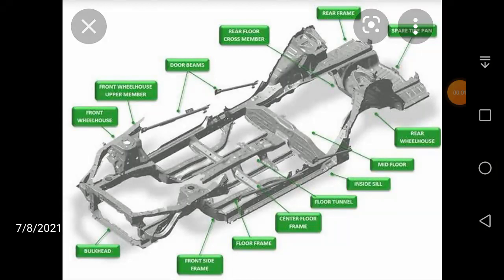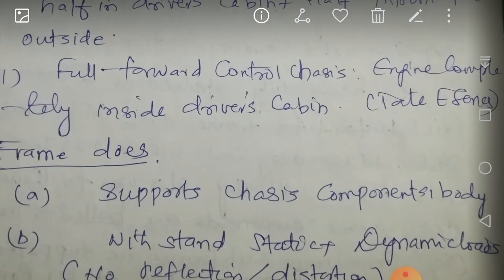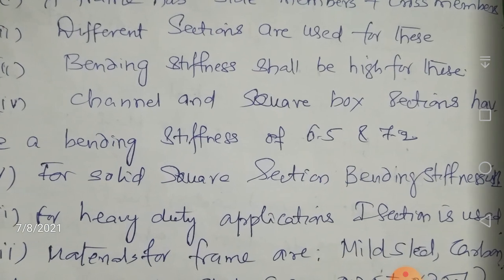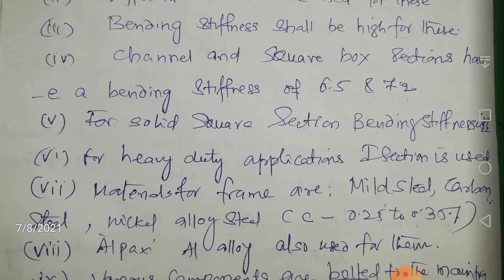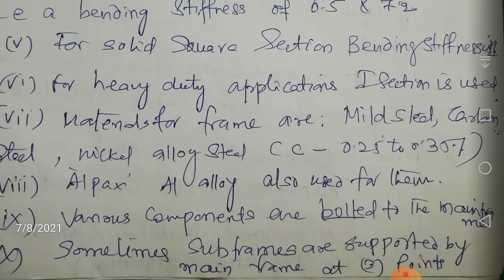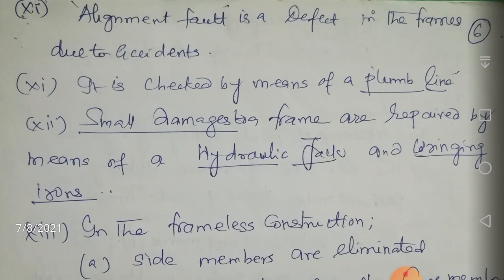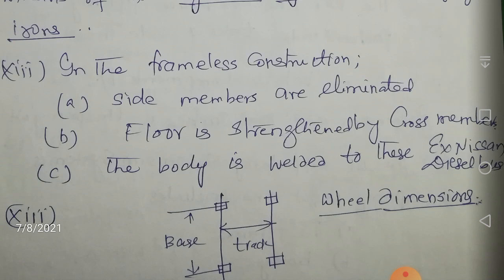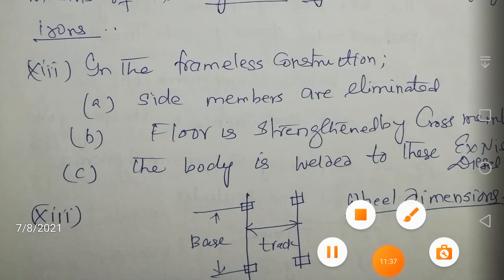APPSC /TSPSC AMVI AUTOMOBILE ENGINEERING LECTURE SERIES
TSPSC /APPSC AMVI AUTOMOBILE ENGINEERING LECTURE SERIES